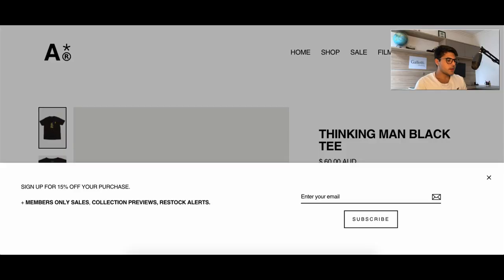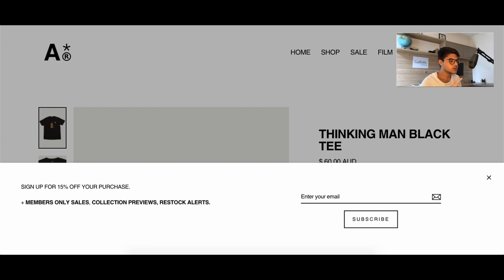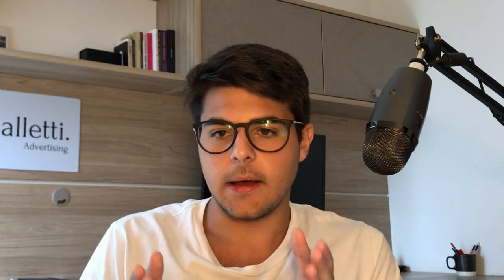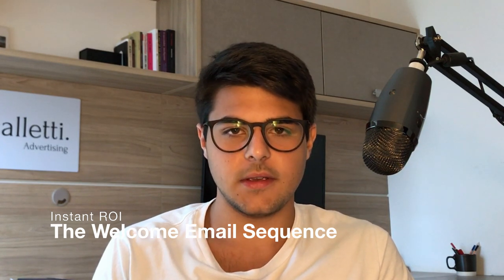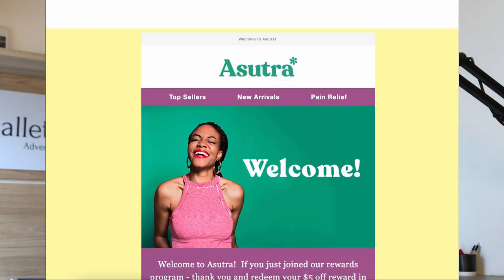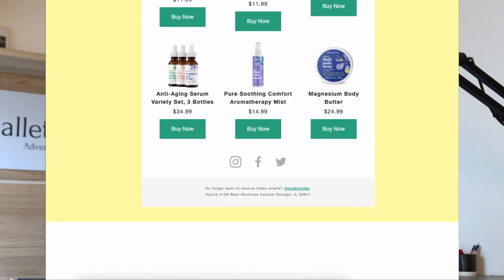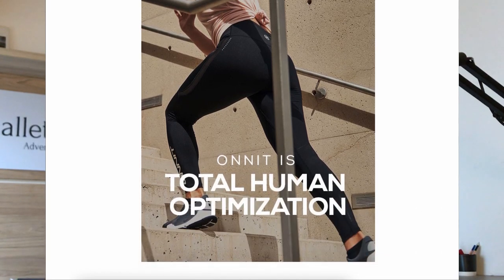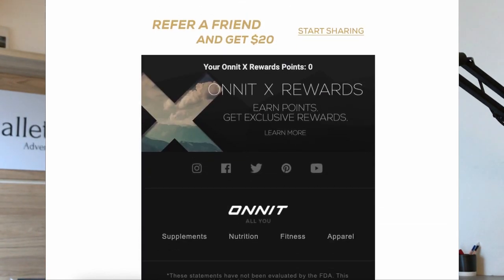How To Grow Your Ecommerce Email List Fast In 2021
The only marketing agency that guarantees results for clients on Facebook and Google ads

In today's video, I go through how to grow your e-commerce's email list fast by converting 8% or more of your visitors into leads for your brand.

Look, just having a boring "sign up to receive our newsletter" field on your website isn't enough anymore to convert a satisfying number of visitors.

What you need instead is to give them a good enough reason to give away their email. And how you can do that?

You can do it by showing them an attractive offer pop up that not only talks about the offer in itself but also shows the main benefits of signing up.